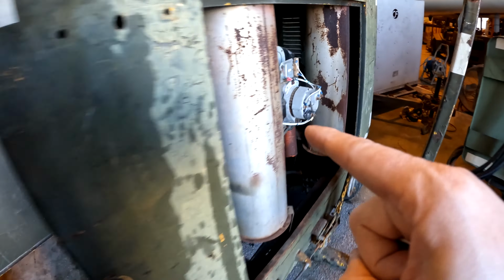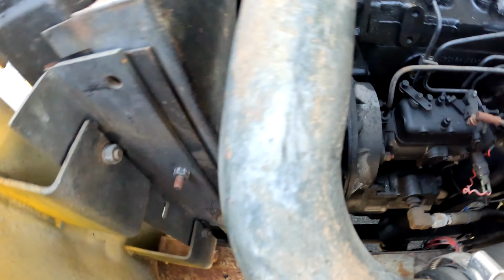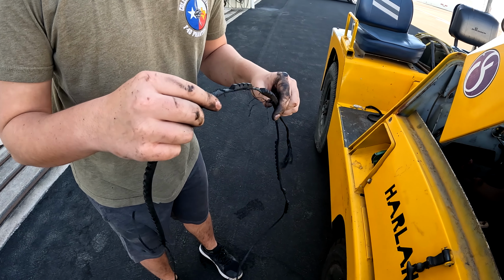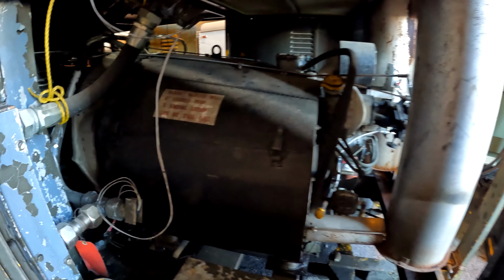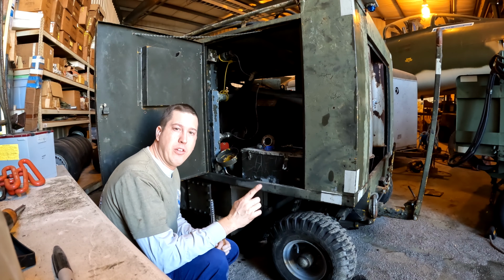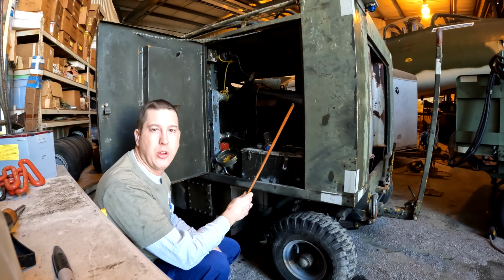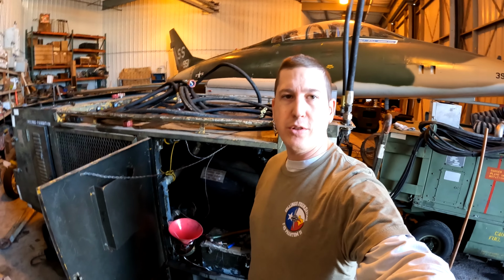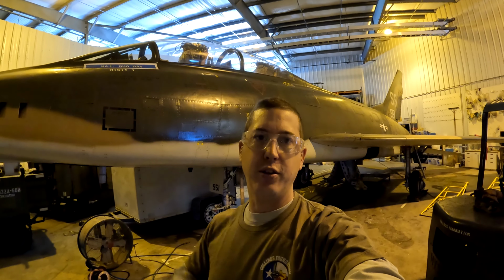Where'd It All Go? - F-4 Phantom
Pretty certain we found why the cart had so much air in the system. Low fluid and shredded belts, just another day maintaining aircraft and equipment!